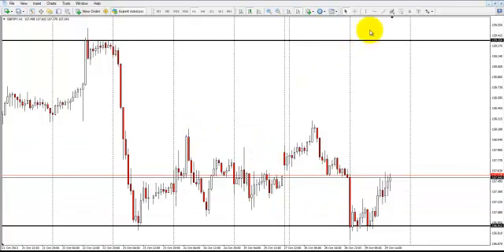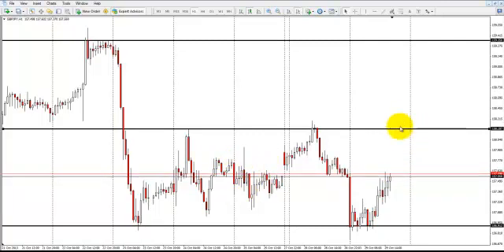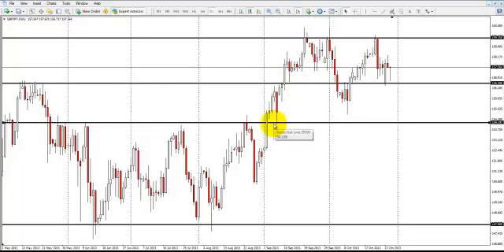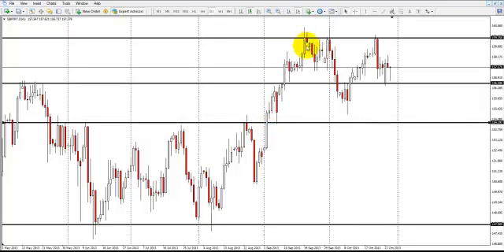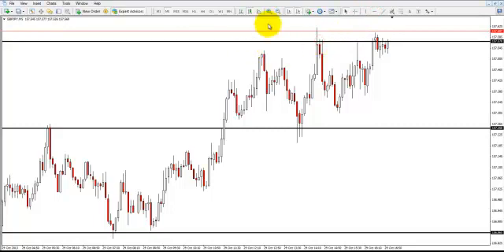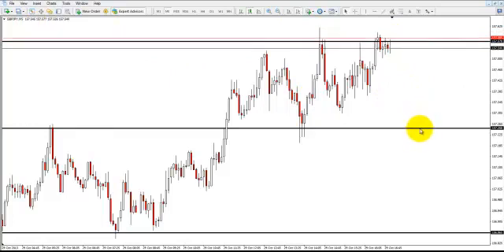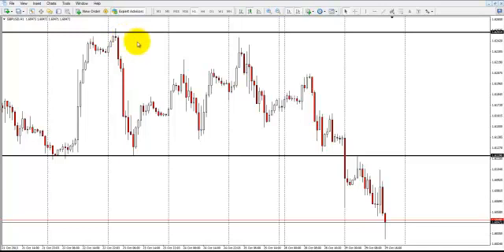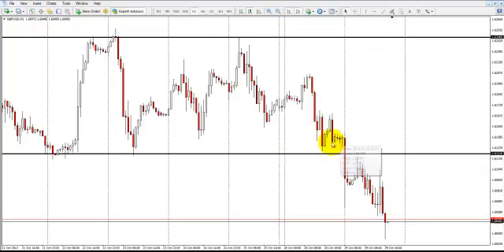support and resistance how to trade a simple system visit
This simple but power concept has been used by professional traders for centuries and still being used today.  watch this video to see why professional traders use support and resistance.